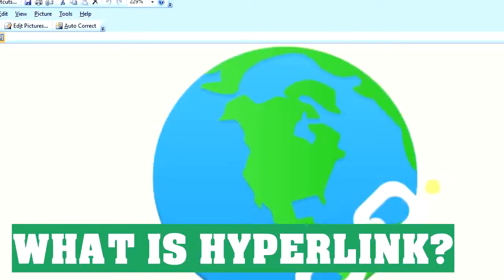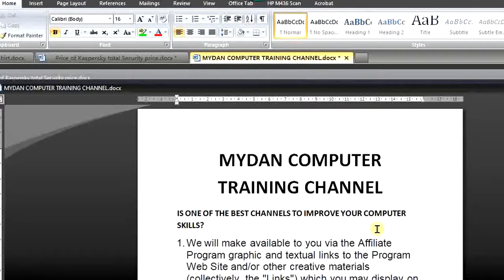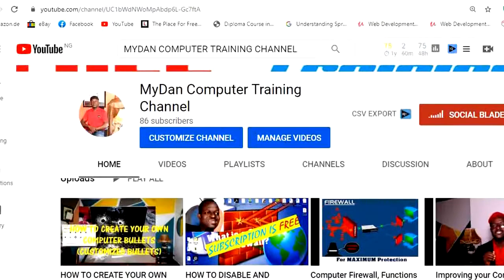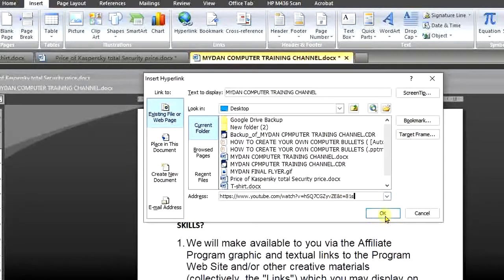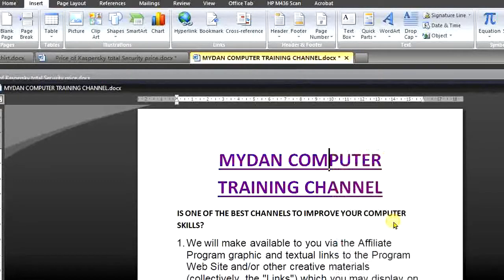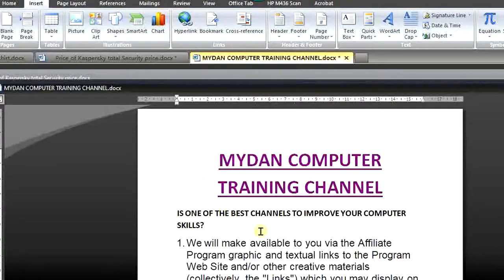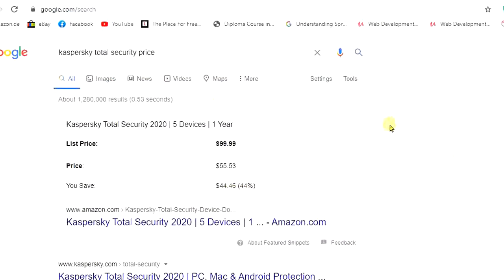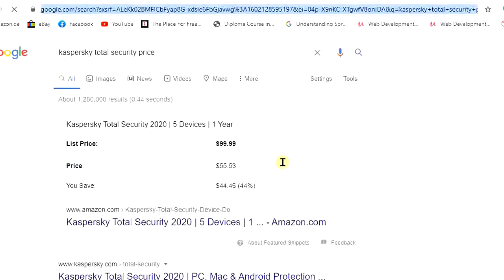HYPERLINK, Why So Important?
HYPERLINK, why so important? -Mydan Computer Training Channel
Link with simple steps on how to hyperlink a web page with your Microsoft Word documents. This is also applicable with Microsoft PowerPoint or Presentations, Microsoft Excel, Microsoft Access, Microsoft Outlook etc.

Telegram: Free Computer Training For All
YouTube Channel: Mydan Computer Training Channel